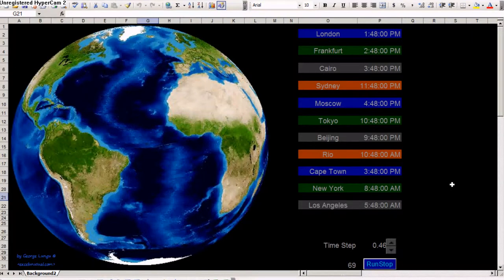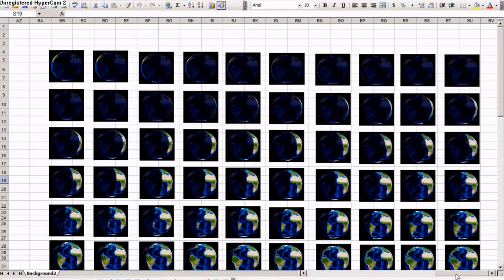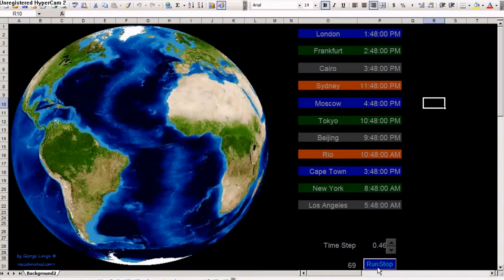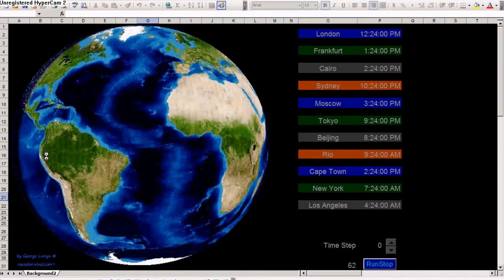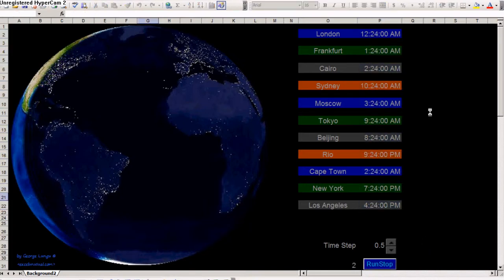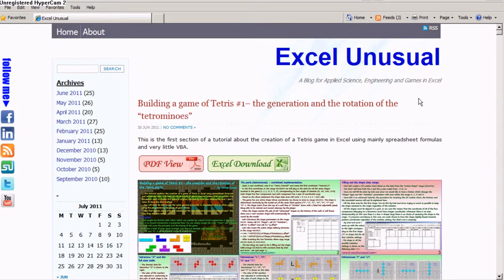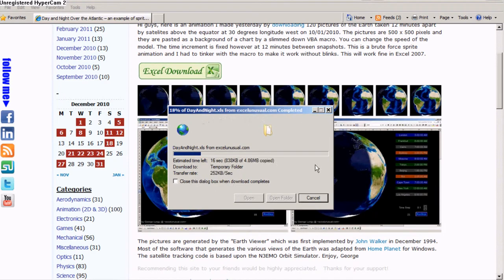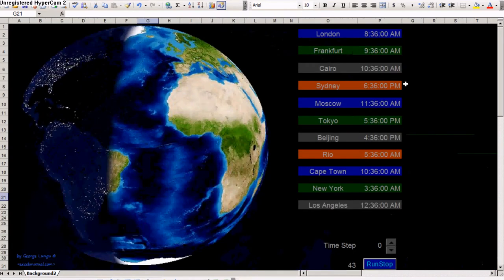Day and Night Over the Atlantic - Excel sprite animation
This is an example of sprite animation in Excel. In this model the background picture of a 2D scatter chart is rapidly changed during every cycle of a VBA macro.

nra, foot locker, champs, eastbay, end of the world, suzy favor hamilton, december 21 2012